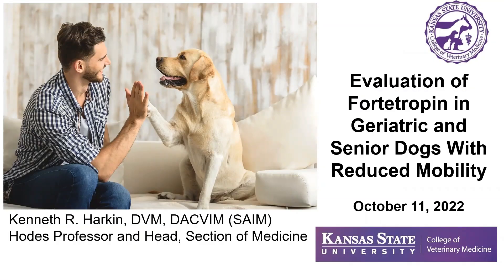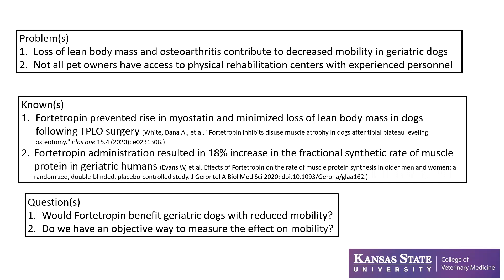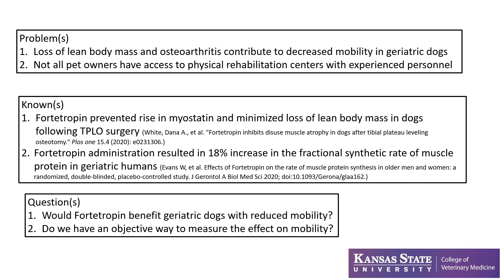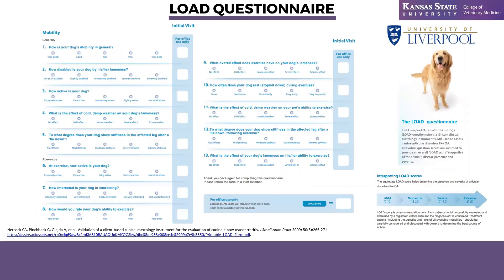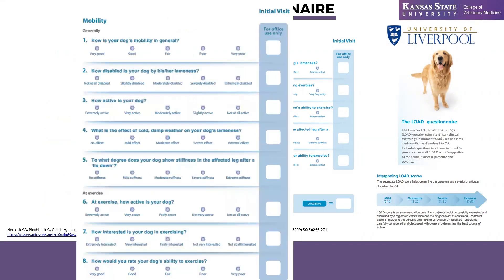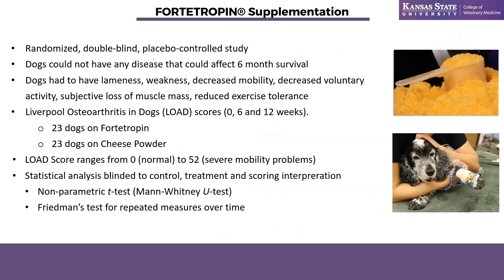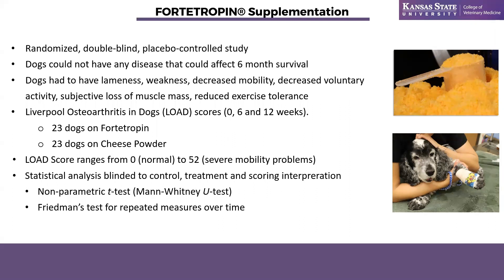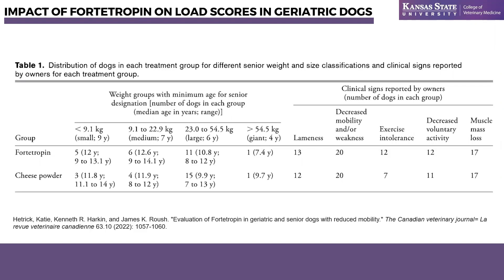Groundbreaking Study for Senior Dogs - Lecture by Dr. Kenneth Harkins